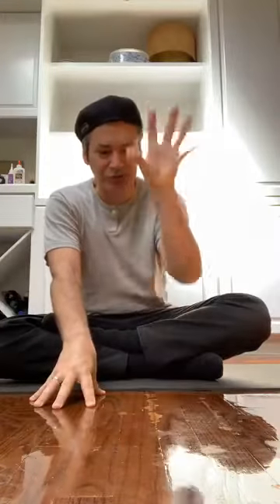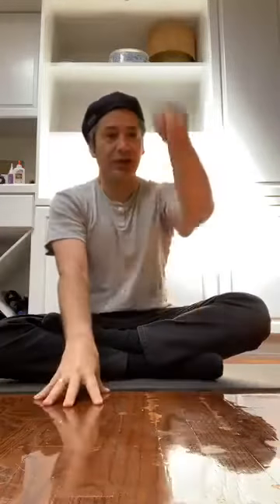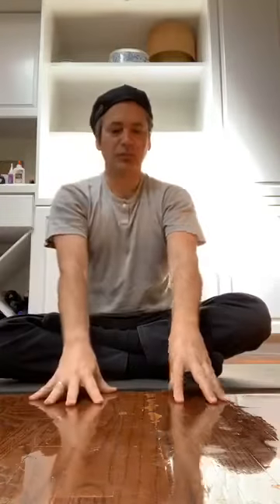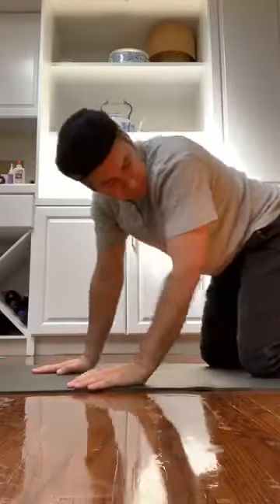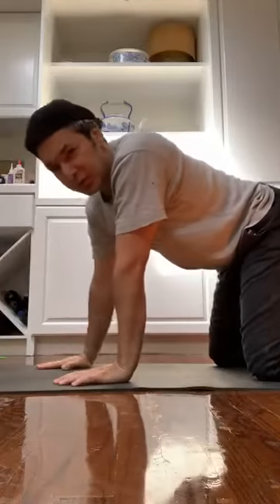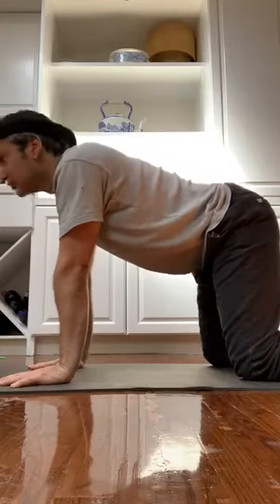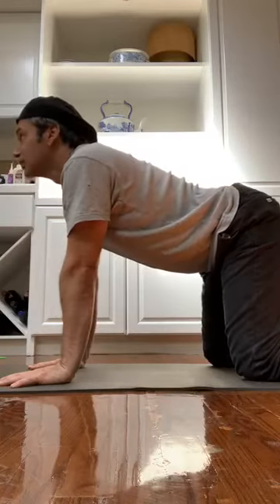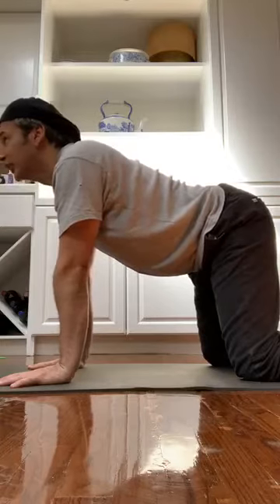Breathing For Covid 19 Survivors SARS2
A quick breathing set and explanation of breathing fundamentals.